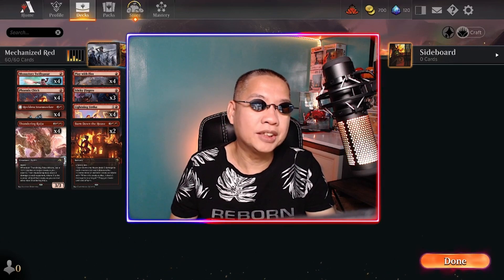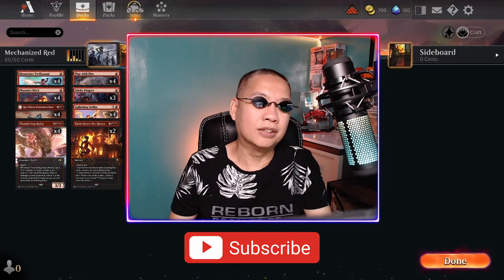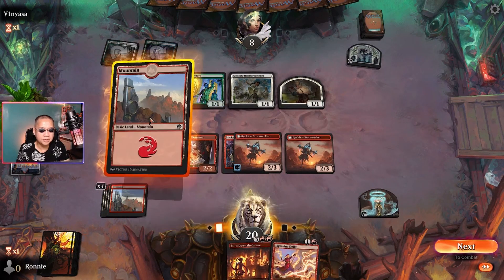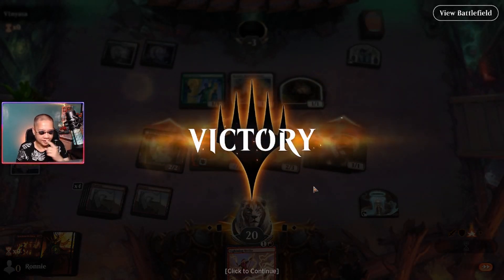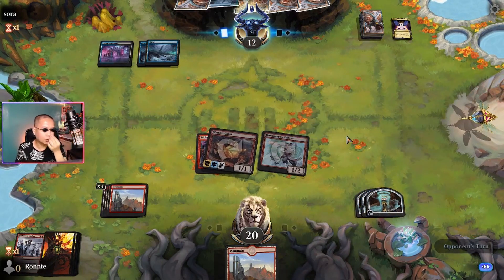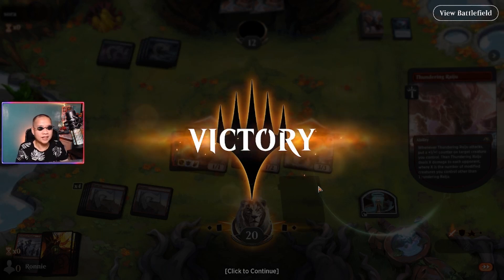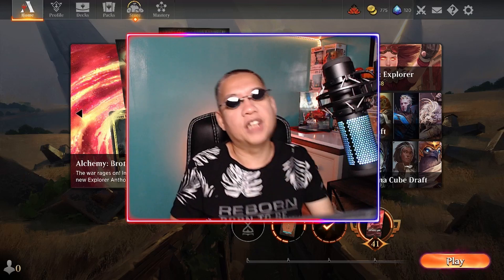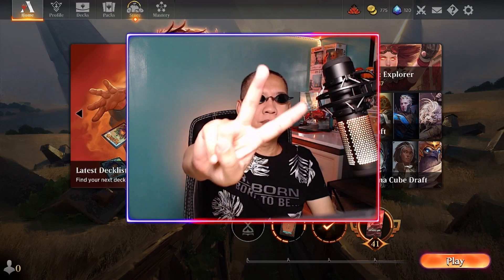🔴🔴🔴 MTG Arena - Mechanized Red Deck Wins - Brother's War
Game play for standard red deck wins with cards from Brother's War.